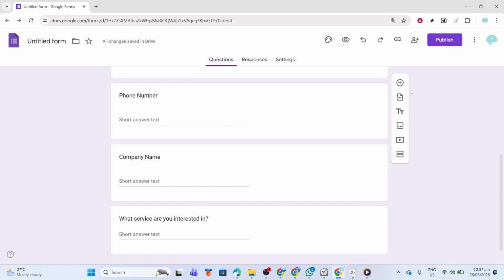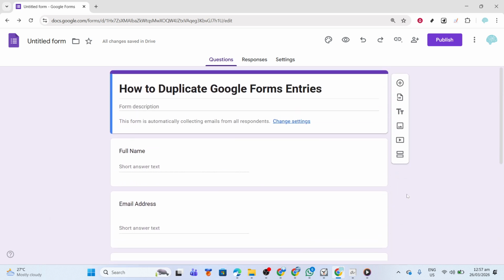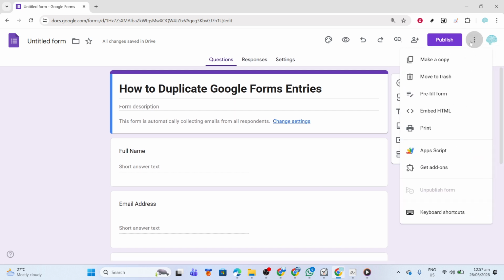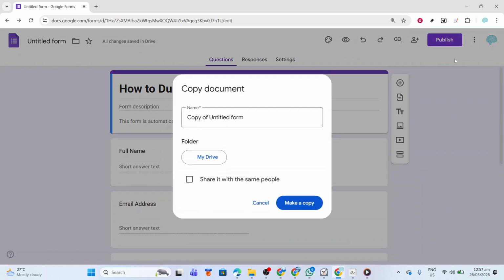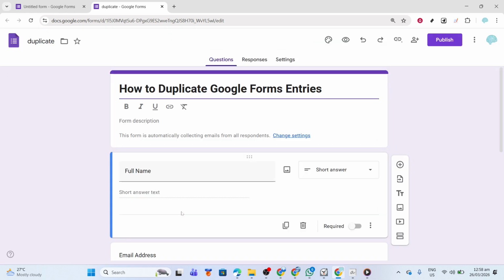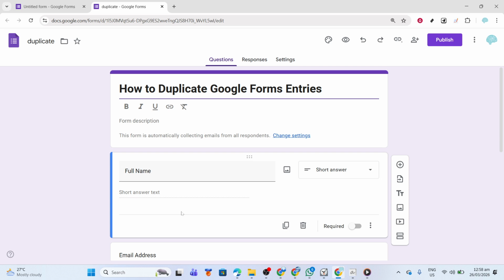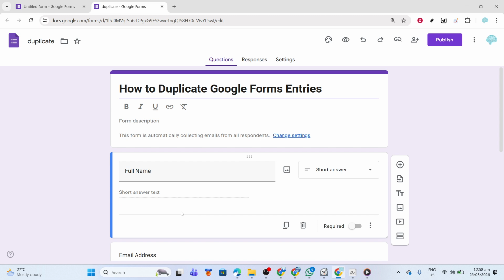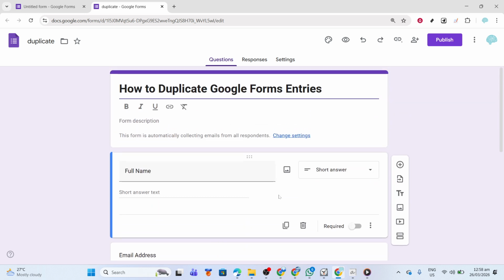How To Duplicate A Google Form (Easy Guide)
In this video, we discuss how to duplicate a Google Form to rapidly copy Google Forms and clone survey template files for future use. If you want to reuse form design assets and save time on surveys, learning how to replicate Google Form layouts is essential. Watch this Google Forms tutorial to easily make a copy of form files and master this online form builder 2026.

00:00 Intro
00:14 Opening Form in Edit Mode
00:30 Locating More Options Menu
00:51 Choosing Make a Copy
00:59 Naming and Saving Your Copy
01:25 Opening the Duplicated Form
01:47 Understanding Response Segregation
02:11 Troubleshooting and Tips
02:34 Outro